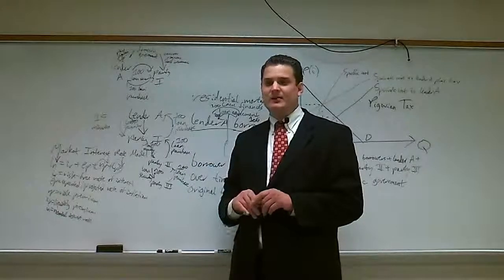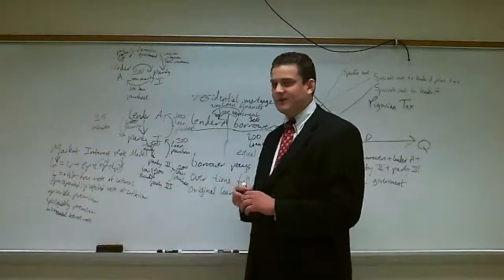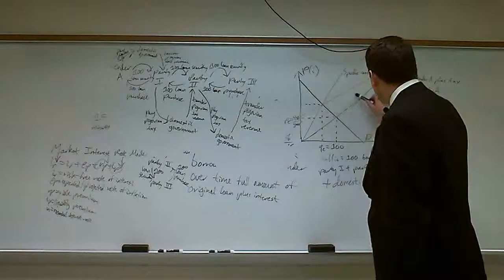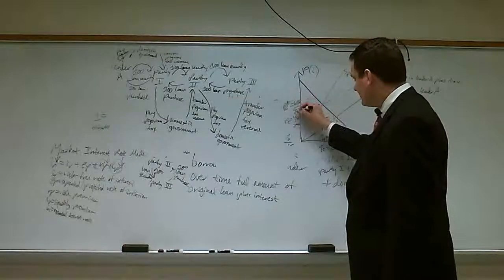Solution to Recession Part 3 of 4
This video is a teaching sample for an application for an adjunct faculty position in economics at Grand Rapids Community College.  It features a case study of the Great Recession of 2008 using the economic concepts of externalities, the market interest rate model, and pigovian taxes.  Through these three economic concepts, the video examines some of the reasoning behind the Great Recession of 2008 as well as a proposed reaction to the event.